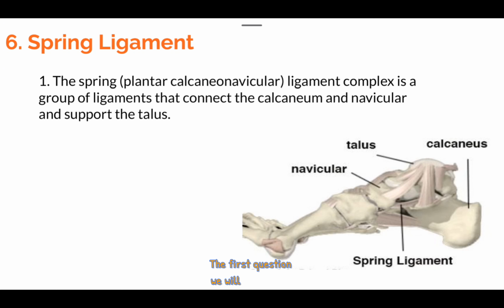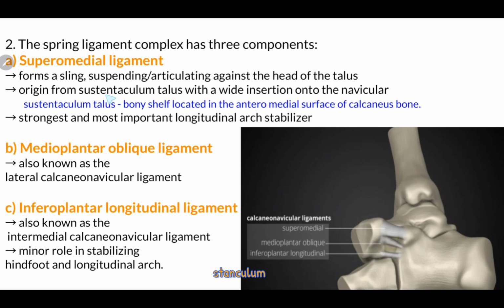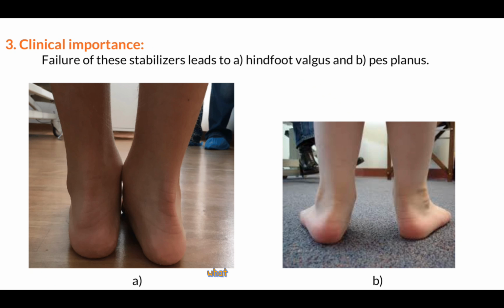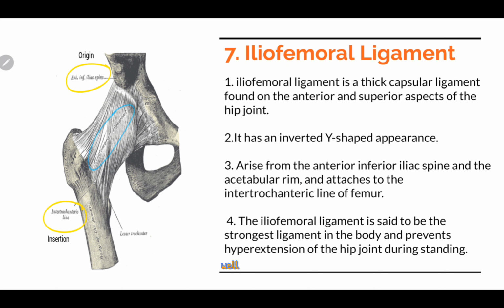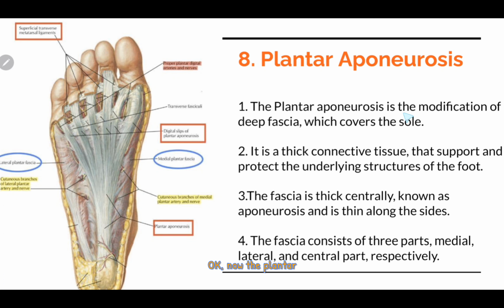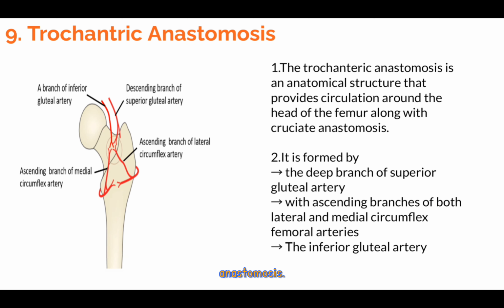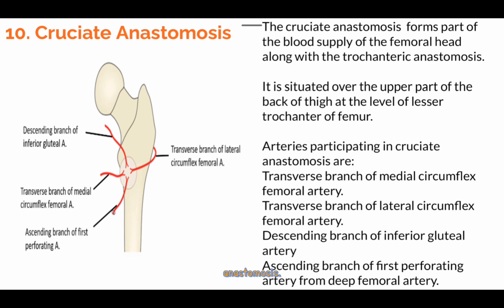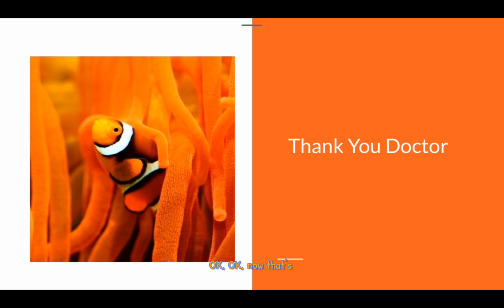LOWER LIMB | IMPORTANT UNIVERSITY QUESTIONS PART -2 | SHORT ANSWERS I MUST KNOW QUESTIONS